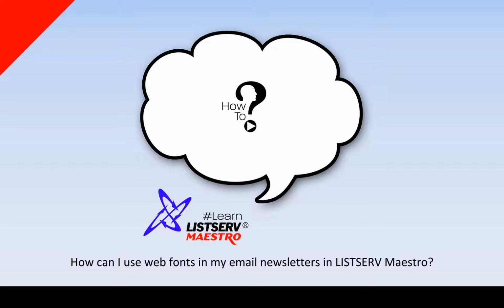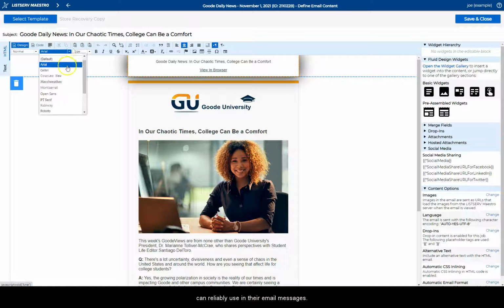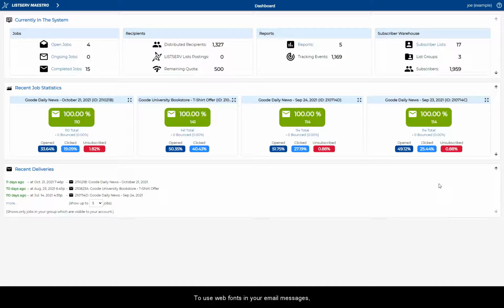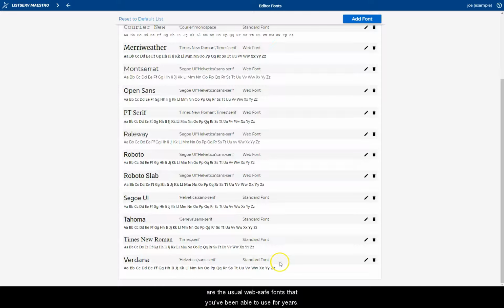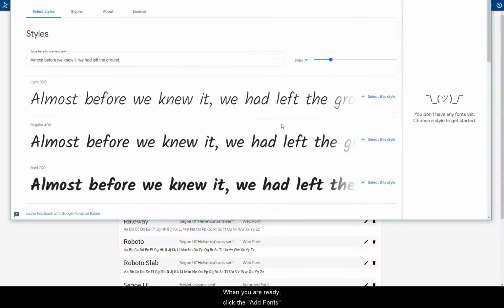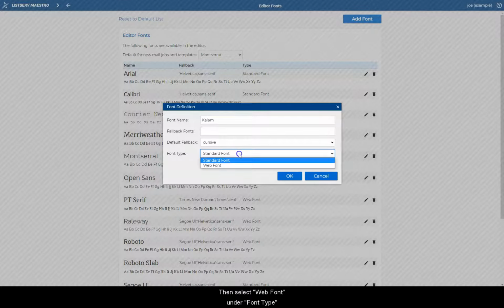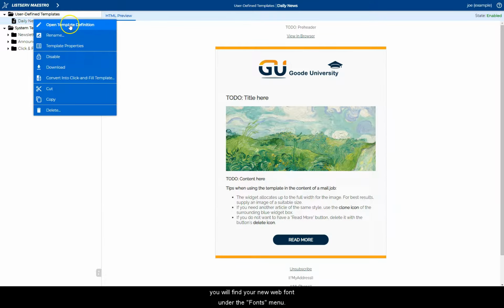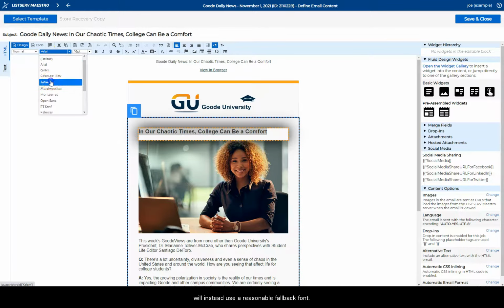How to use web fonts in your email newsletters in LISTSERV® Maestro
In recent years, email clients have started supporting so called web fonts, which are not installed locally but downloaded from a font server on demand by the recipient’s email client. This guide shows how you can configure LISTSERV Maestro to use any web font, allowing you to use exciting new fonts in all of your newsletters while ensuring that email clients that don’t support them will instead use a reasonable fallback font.